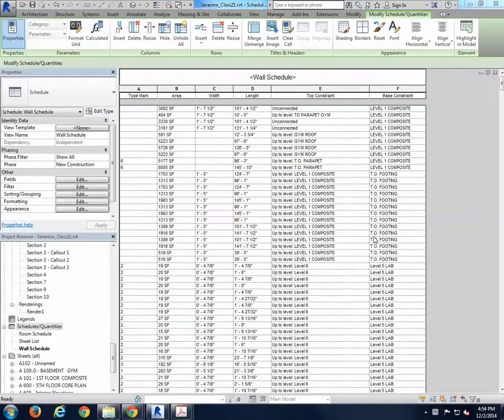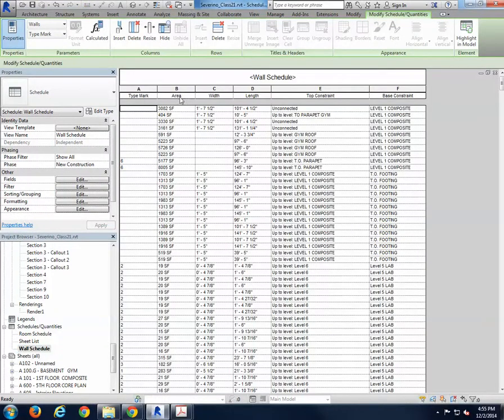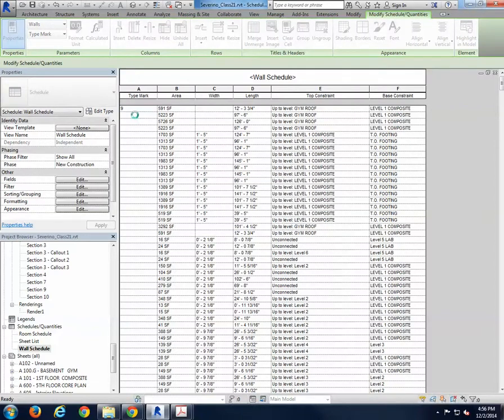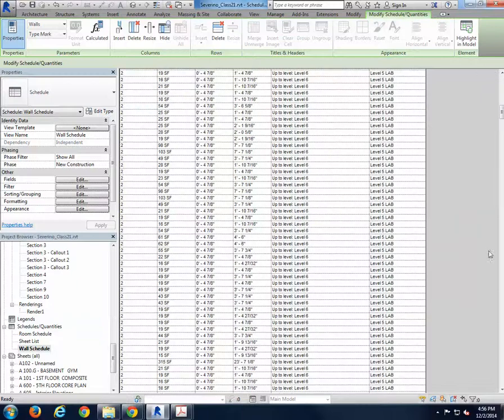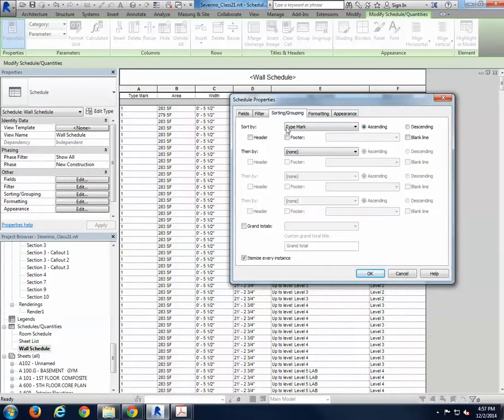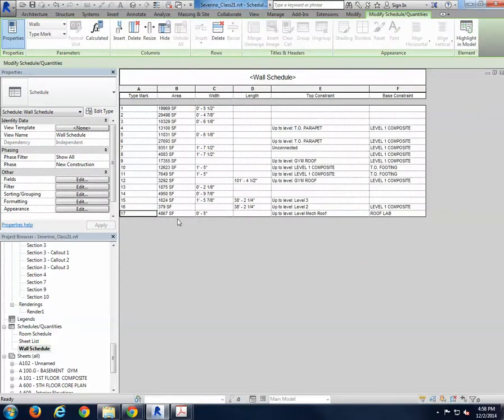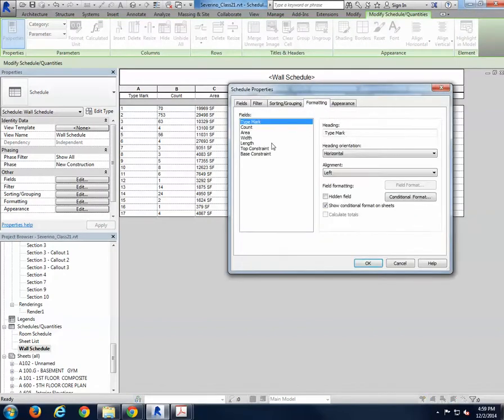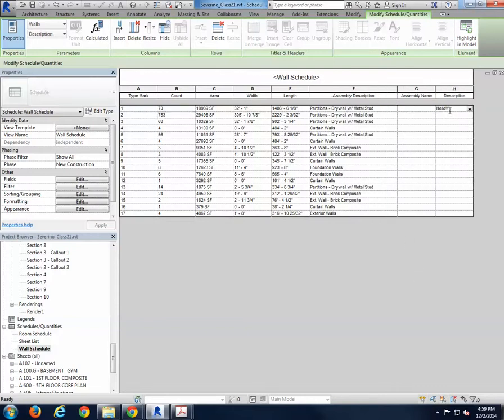FALL2330 / Class 21 TAGS & SCHEDULES III (12 02 2014)